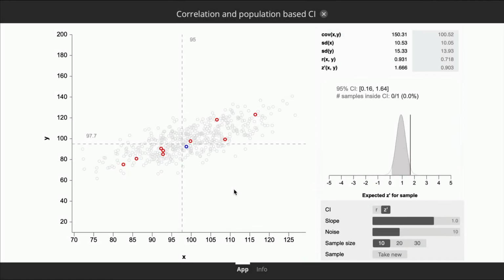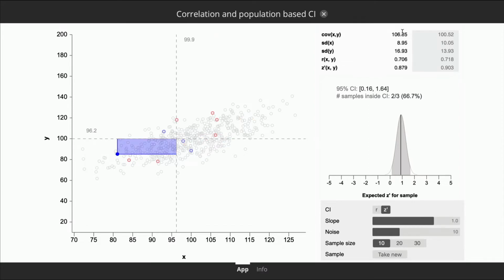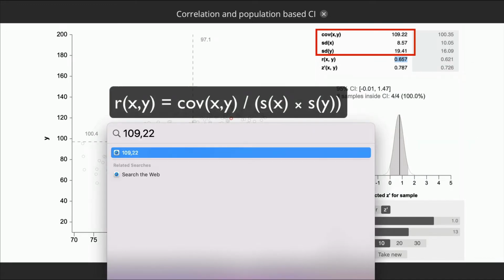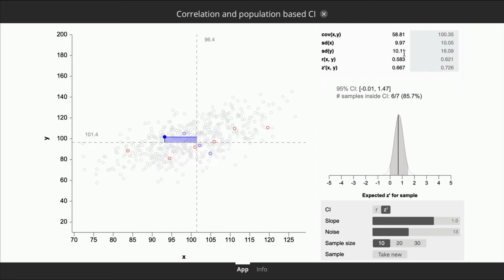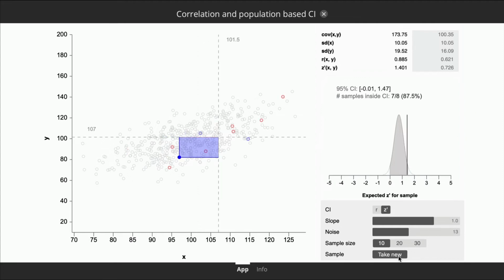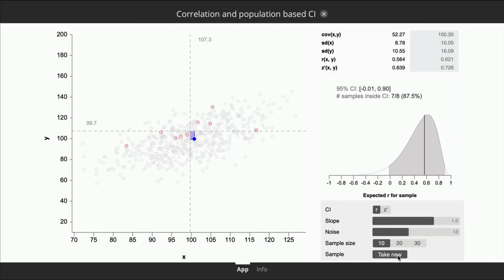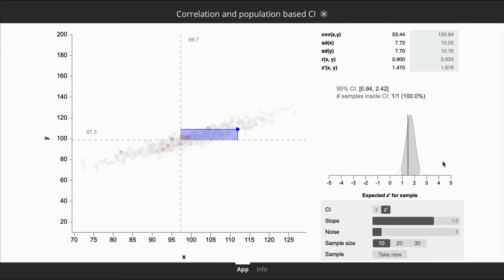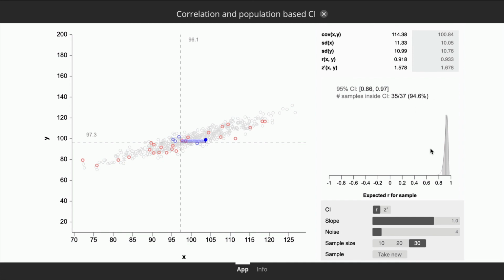asta-b302 - correlation and population based CI